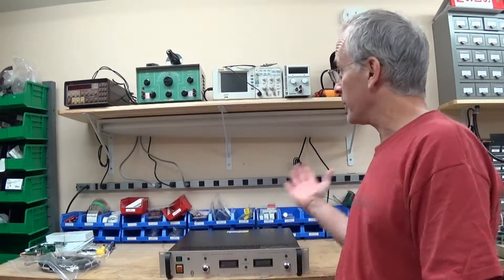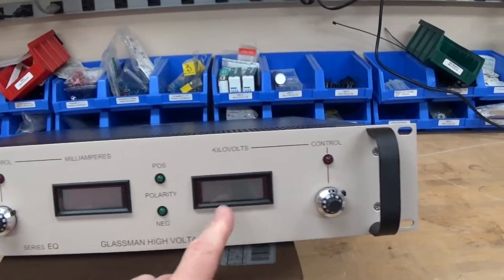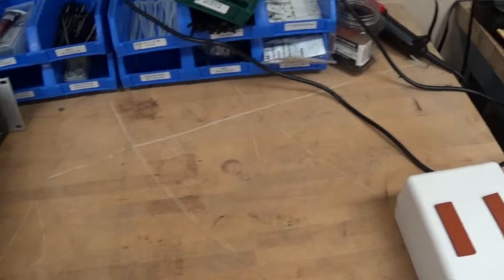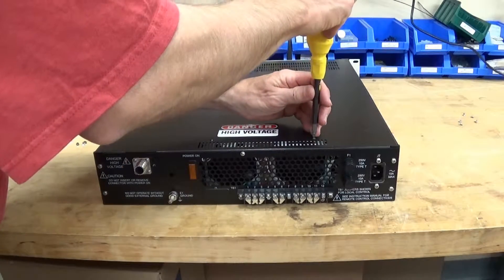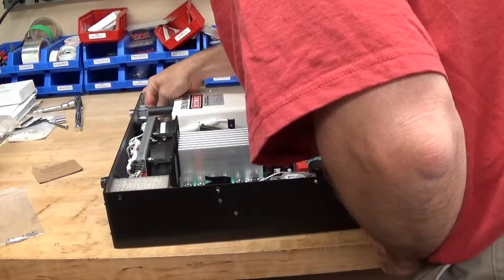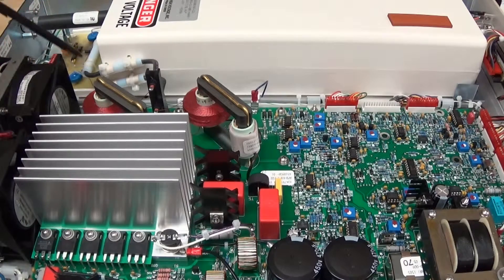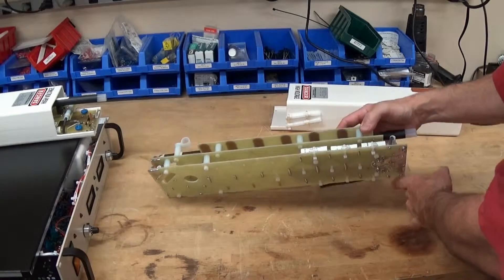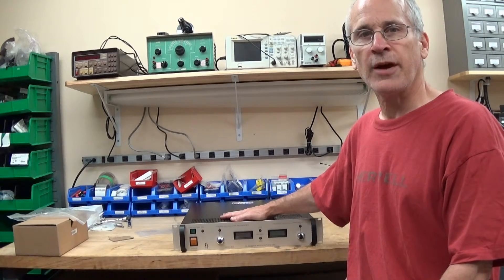A Look Inside a 30,000V Power Supply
The engineering project I'm involved with uses a number of power supplies.  I open up one of them, a +30KV supply to swap out the rectifier to make it into a negative supply.  I this video, I give a brief tour of the power supply.